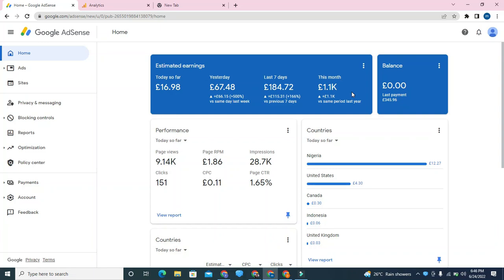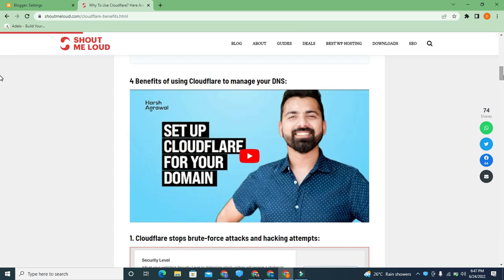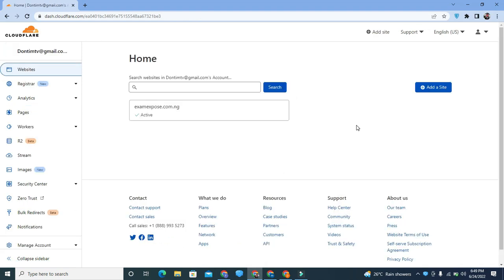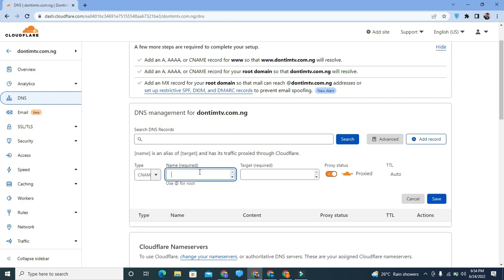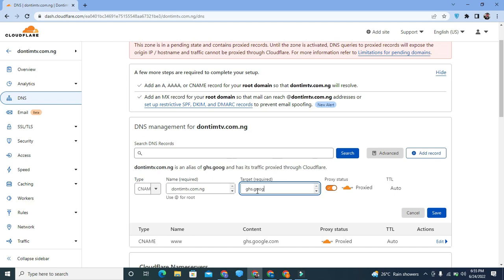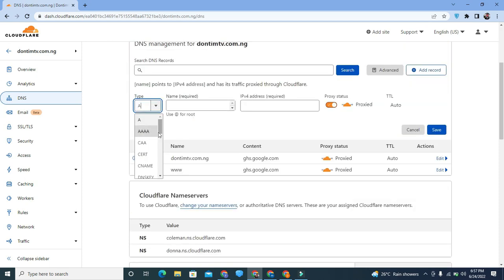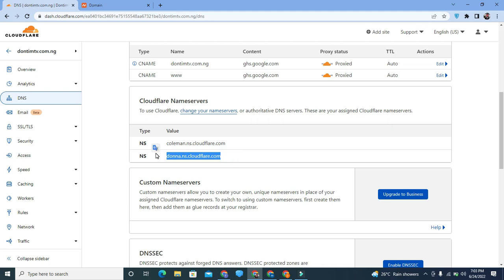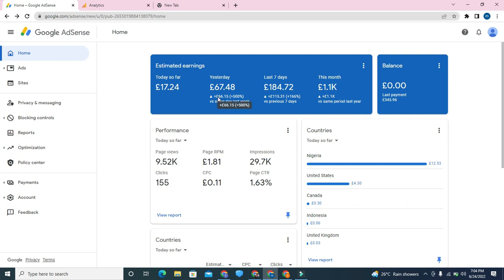How To Connect Blogger Site To Cloudflare CDN For Adsense Arbitrage.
hey, guys so in this video, I showed how You Can connect your blogger site Cloudflare to help improve site functionality and also help in optimization of your site for Adsense arbitrage Also, Make sure you subscribe so that you will not miss my upcoming course

Our channel is about How to make money from the comfort of your home online We cover lots of cool stuff such as how to make money online, affiliate marketing, and other money-related topics

CHECK OUT THE FIRST VIDEO